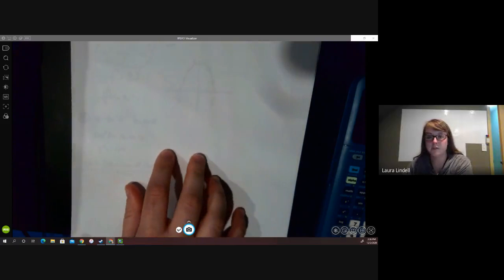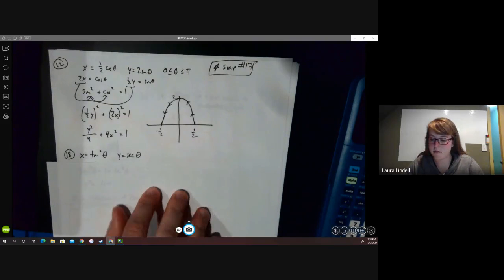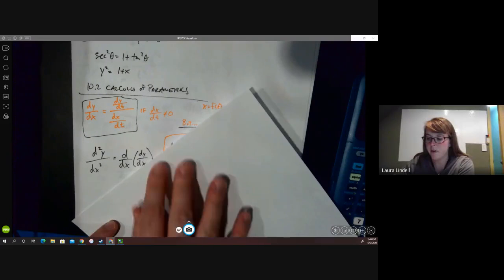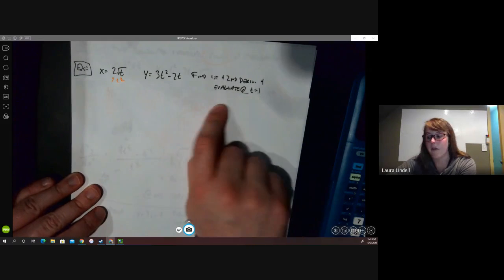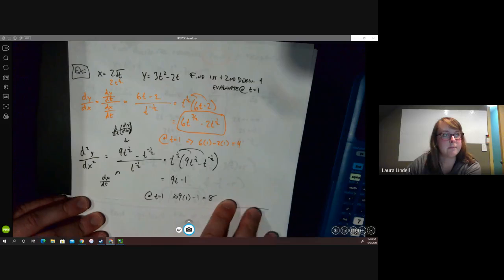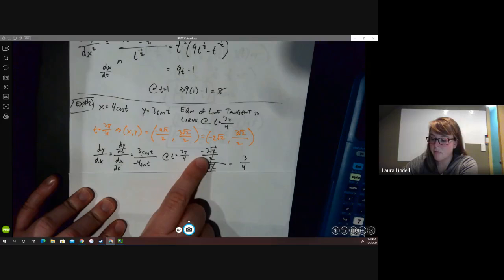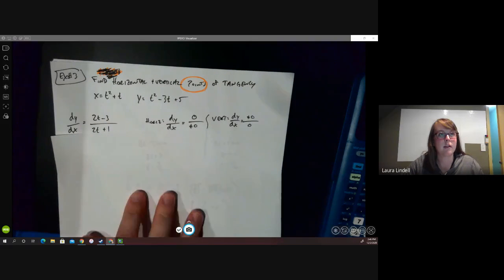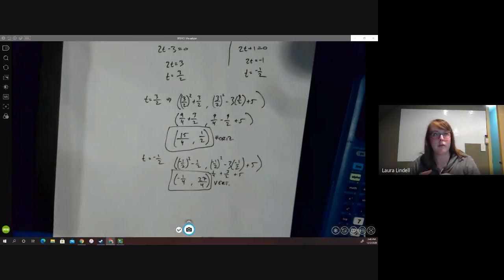10.2 Parametric Equation Calculus